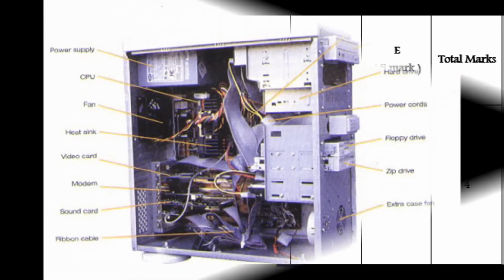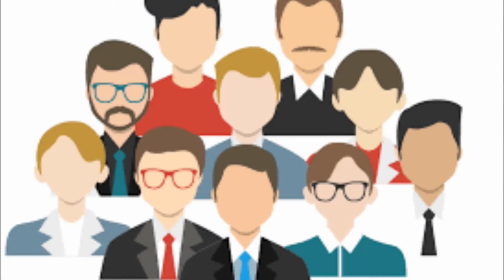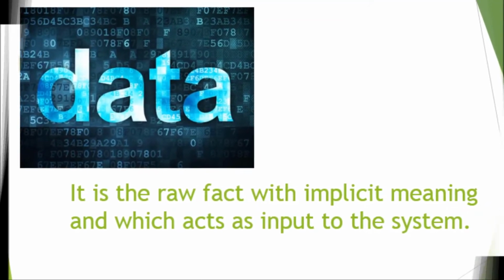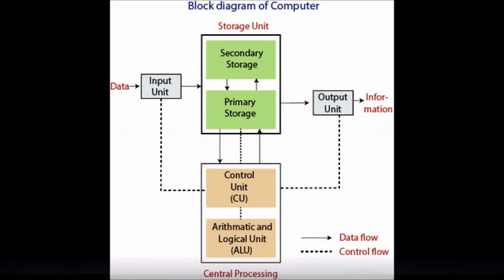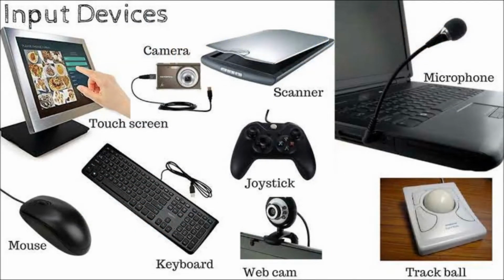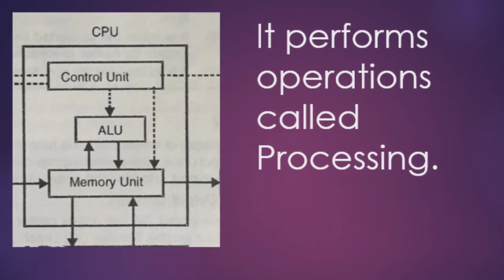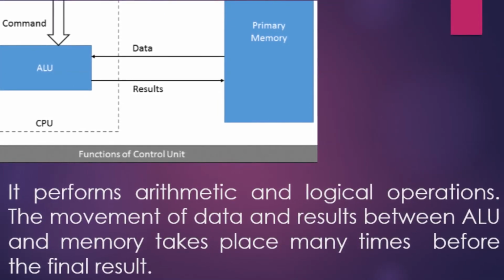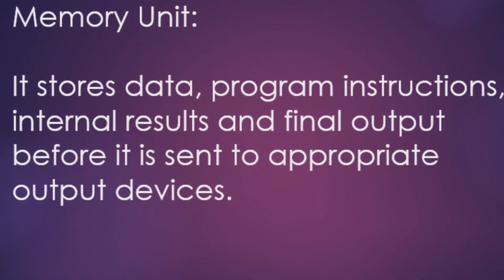Chapter1- Session1- Introduction to Configuration of Computer